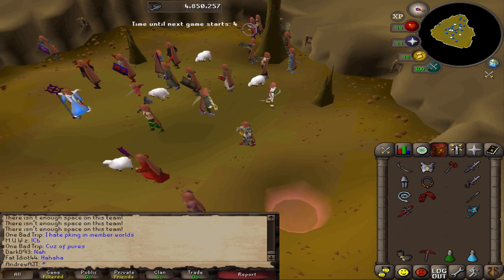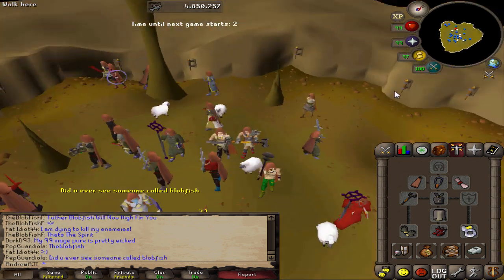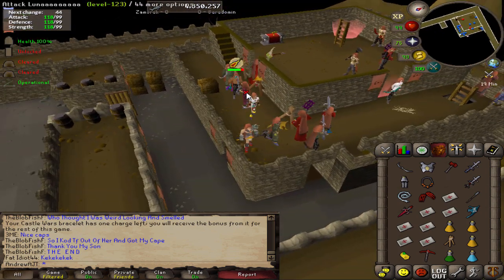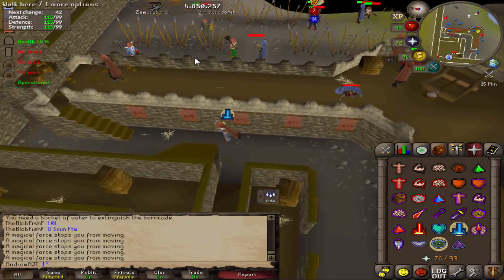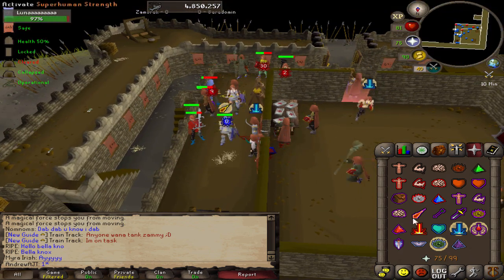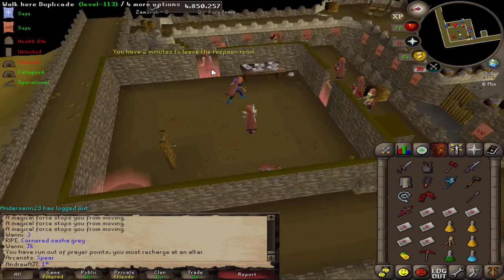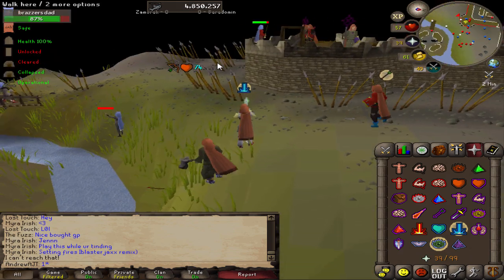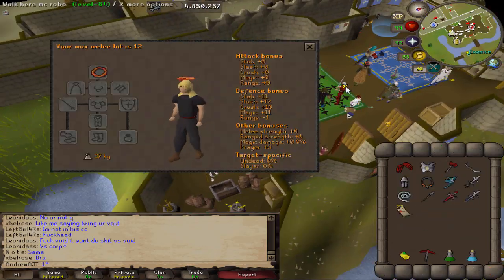Destroying Castle Wars with Dragon Claws and Elder Maul - OldSchool RuneScape 2007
Here's another fun castle wars live commentary. Enjoy!

Thanks so much to Not Cold for the new outro! Leave me feedback in the comments, and follow him at